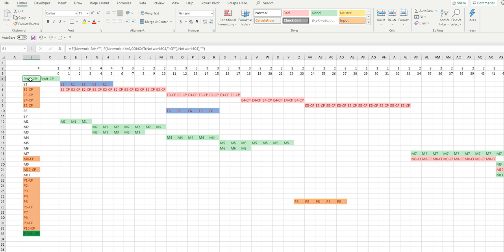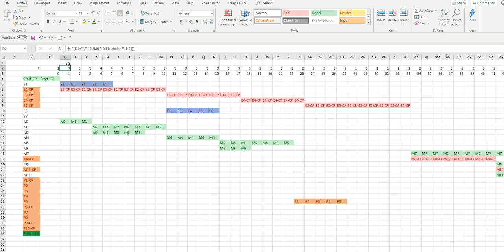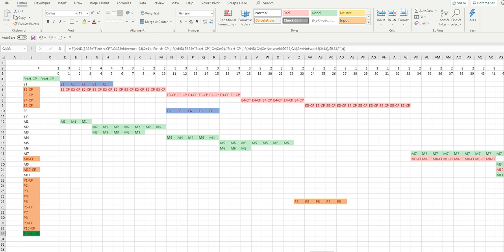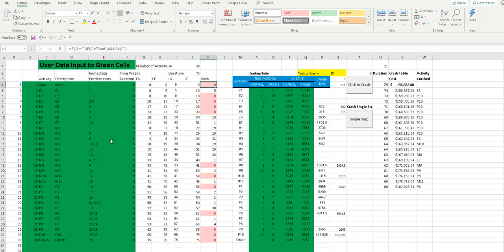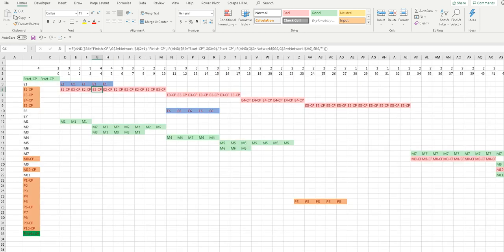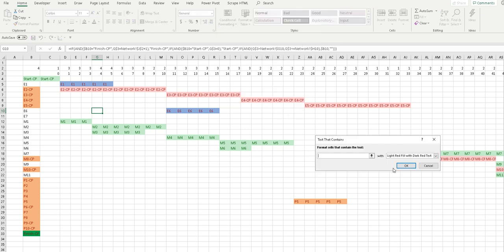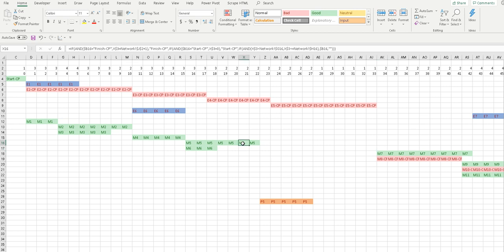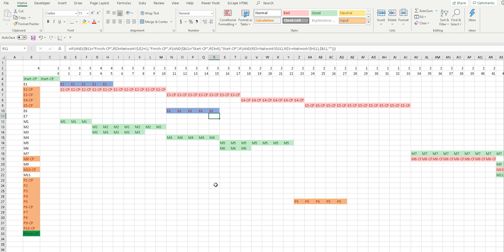Solve a Project Management Network in Excel Video 4